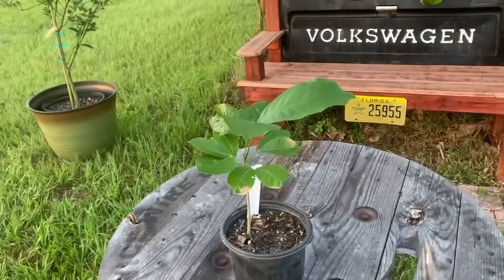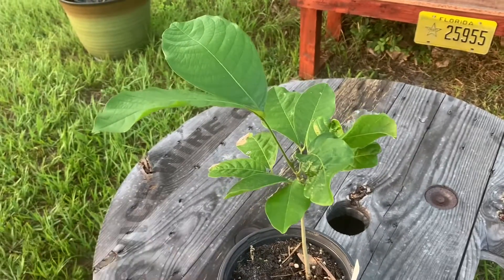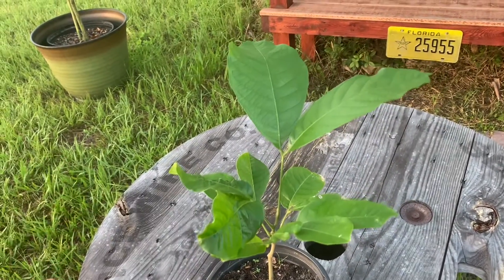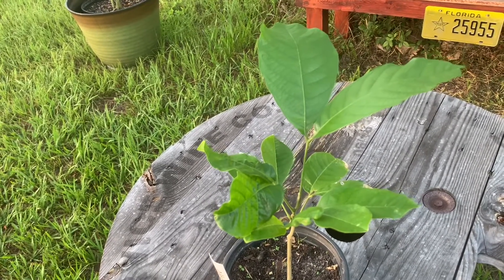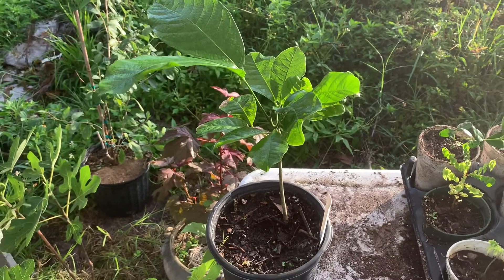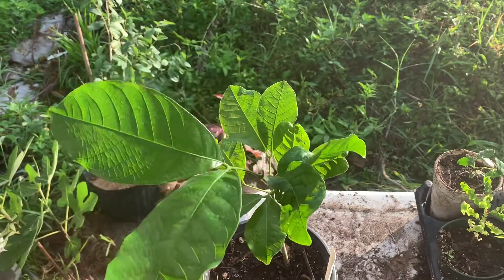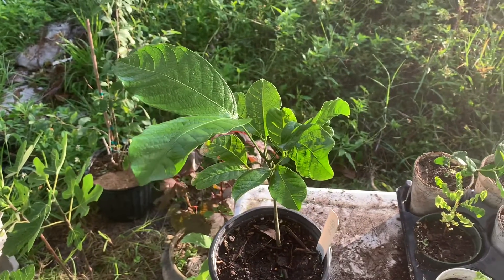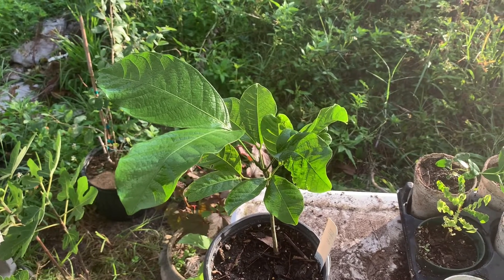Ackee dangerous or healthy fruit tree?